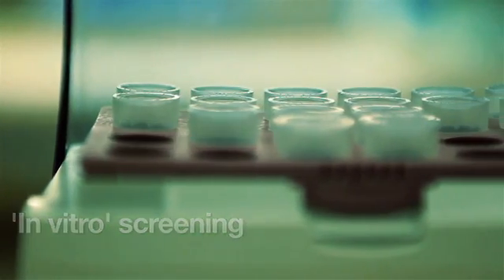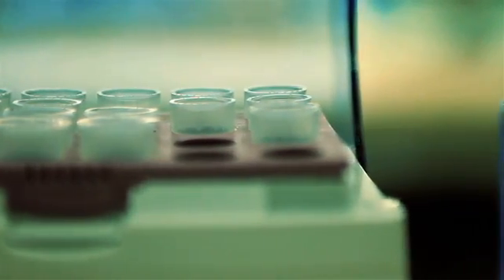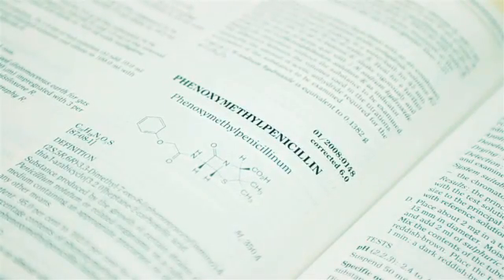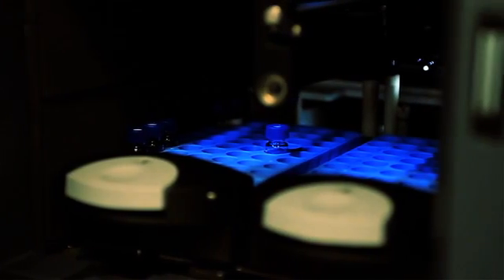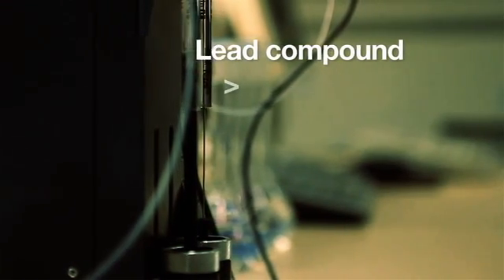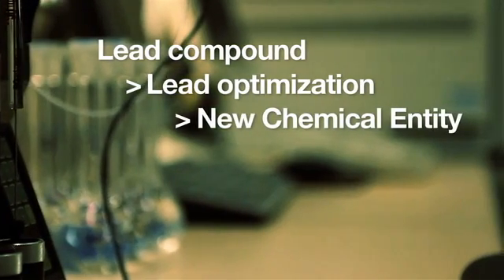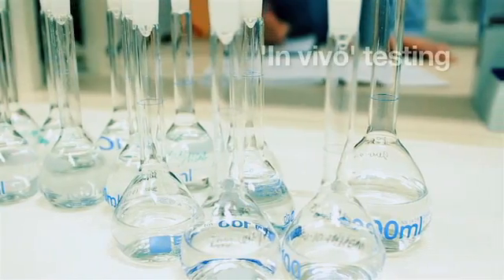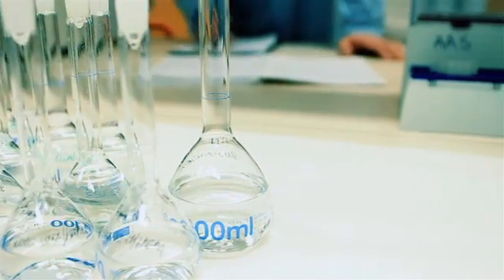تعلم لغه انجليزيه - علم الصيدلهInd Spins Pharmacy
تعلم لغه انجليزيه - علم الصيدله